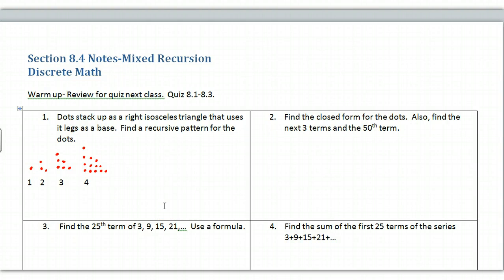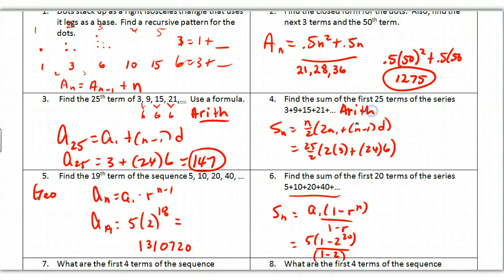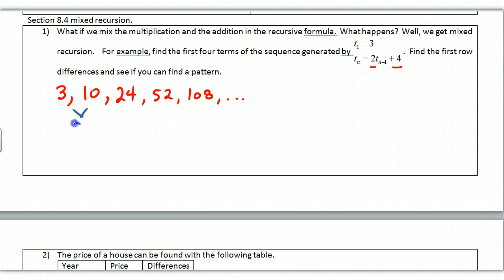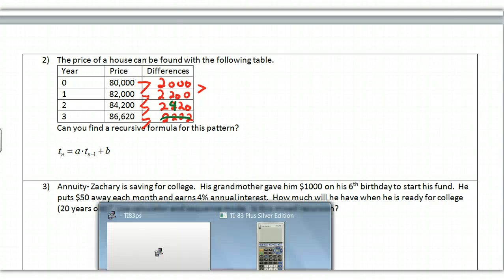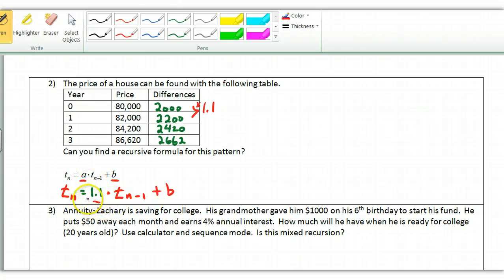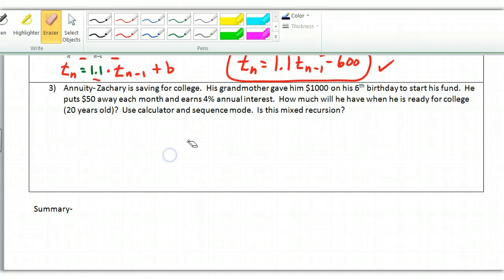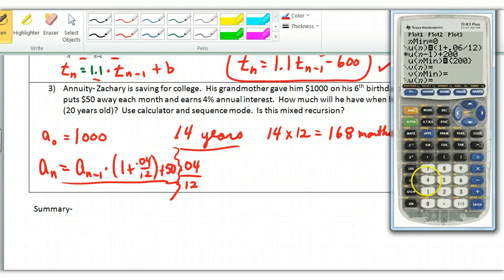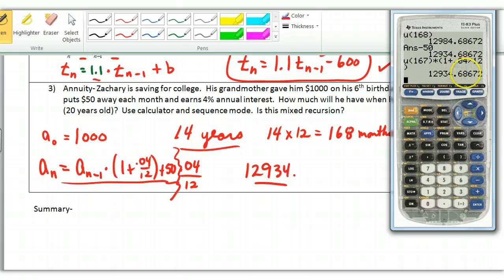Discrete Math Section 8.4 Mixed Recursion I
This video shows how to use mixed recursion and how to generate terms with it.  It also shows how to set up an annuity on a TI Calculator.